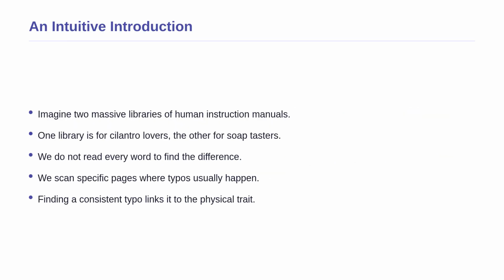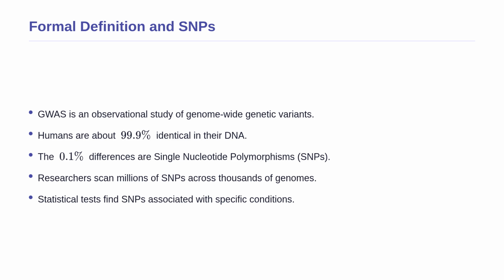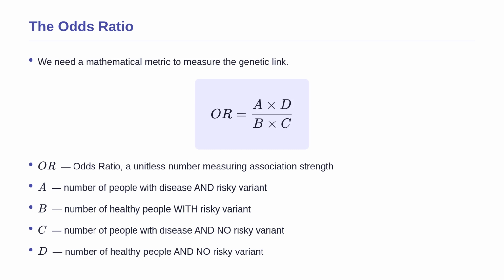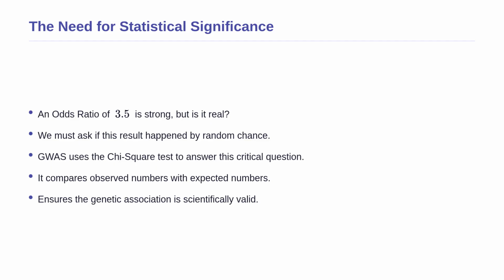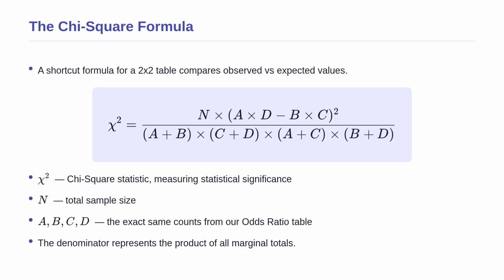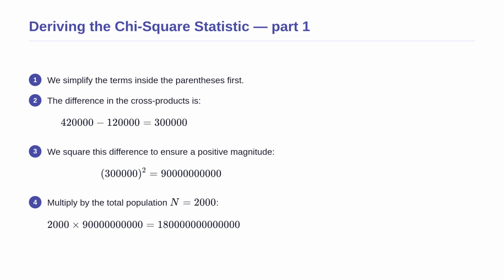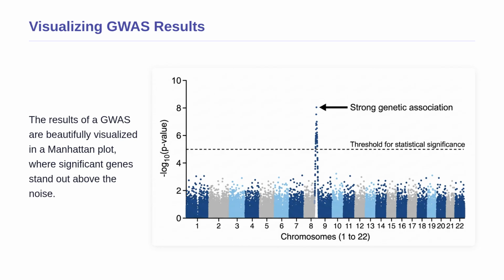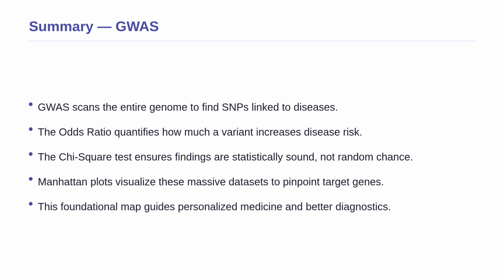Computational Biology - Genome-Wide Association Studies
Video lecture on Genome-Wide Association Studies for Computational Biology.